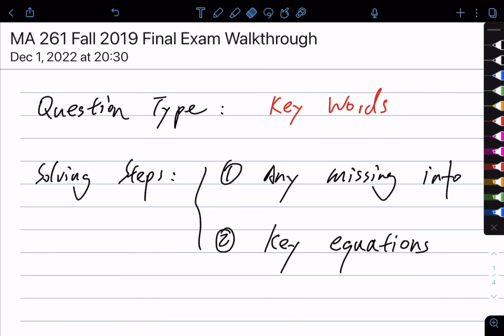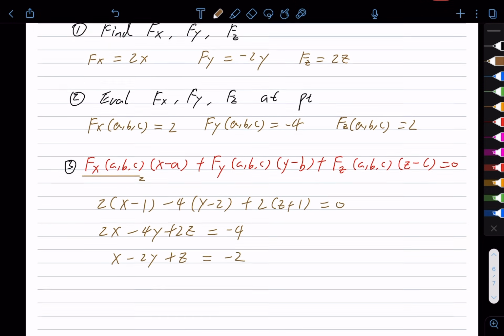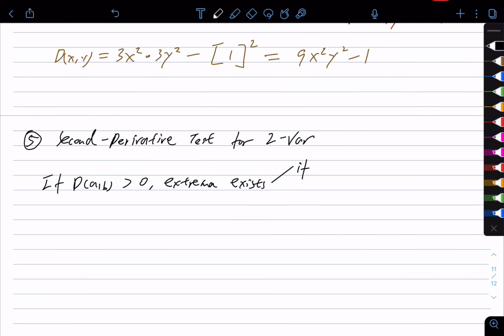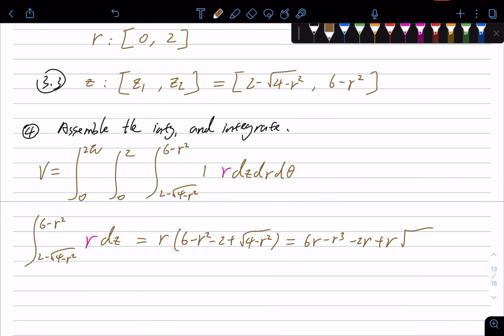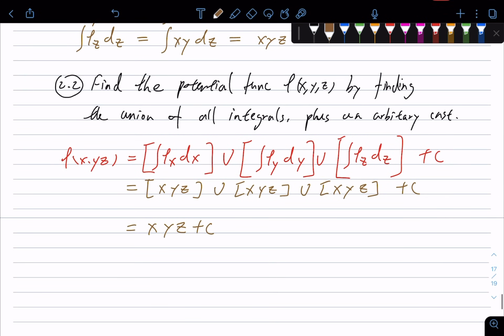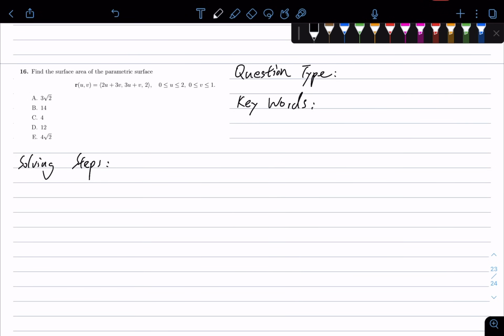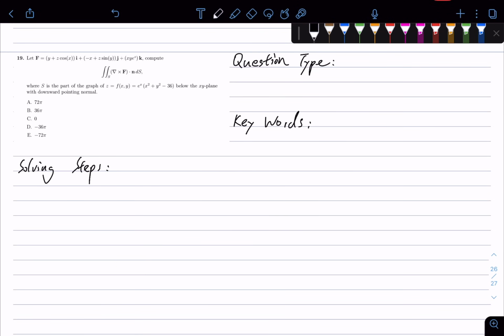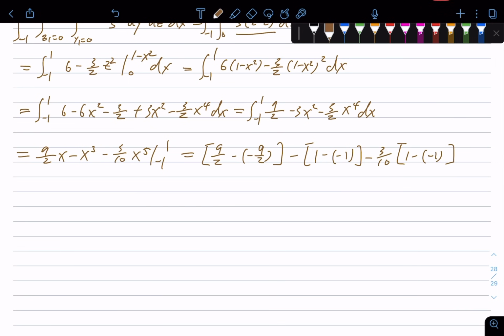MA 261 Fall 2019 Final Exam Walkthrough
A walkthrough of the final exam for Purdue's MA 261 Multivariable Calculus during Fall 2019 semester.

The PDF version of MA 261 Fall 2019 Final Exam Walk Through can be found in the link above, under file-path:
MA 261 Resources/Exam Study/Final Exam/Exam Walkthrough -- Mark Zhang/MA 261 Fall 2019 Final Exam Walkthrough.pdf

00:01:20 Q1 Lines & Planes in 3D (Chapter 13.5)

00:05:19 Q2 Cylinders & Quadric Surfaces (Chapter 13.6)

00:10:28 Q3 Length of Curves (Chapter 14.4)

00:14:41 Q4 Directional Derivatives & Gradient Vector (Chapter 15.5)

00:23:11 Q5 Tangent Plane -- Implicit Surfaces (Chapter 15.6)

00:31:43 Q6 Partial Derivatives (Chapter 15.3)

00:36:33 Q7 Chain Rule (Chapter 15.4)

00:50:06 Q8 Max & Min Problems -- Local Extrema (Chapter 15.7)

01:07:53 Q9 Double Integrals Over General Regions -- Reverse Order of Integration (Chapter 16.2)

01:19:26 Q10 Triple Integral -- Cylindrical Coordinates (Chapter 16.5)

01:36:48 Q11 Line Integral -- Scalar Fields (Chapter 17.2)

01:43:39 Q12 Line Integral -- Vector Fields (Chapter 17.2)  (INCORRECT Approach)

01:49:54 Q12 Conservative Vector Fields -- Fundamental Theorem of Line Integrals (Chapter 17.3) (CORRECT Approach)

02:09:03 Q13 Green's Theorem -- Circulation Form (Chapter 17.4)

02:17:58 Q14 Green's Theorem -- Circulation Form (Chapter 17.4)

02:28:24 Q15 Divergence & Curl (Chapter 17.5)

02:34:12 Q16 Surface Integrals -- Scalar Field, Implicit Surface (Chapter 17.6)

02:41:48 Q17 Surface Integrals -- Vector Field, Explicit Surface (Chapter 17.6)

02:53:26 Q18 Divergence Theorem -- Radial Vector Field (Chapter 17.8)

03:04:43 Q19 Stoke's Theorem (Chapter 17.7)

03:21:21 Q20 Divergence Theorem (Chapter 17.8)